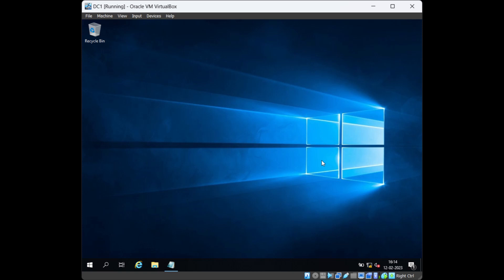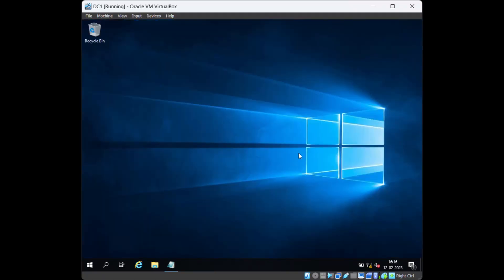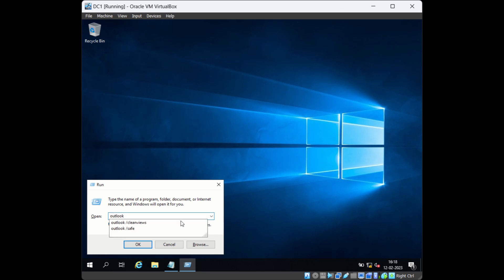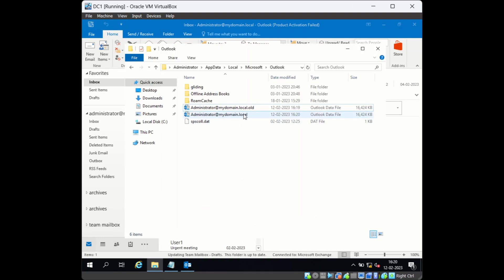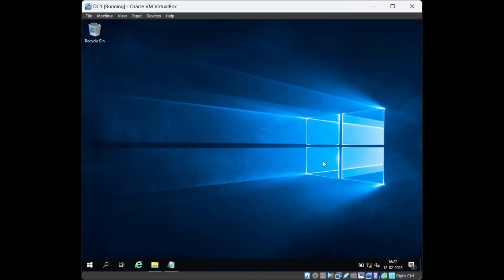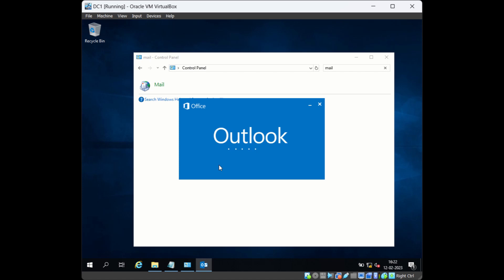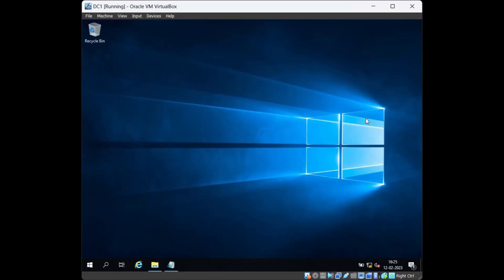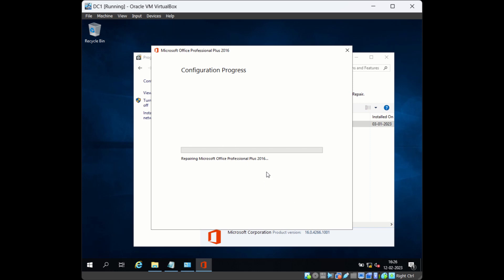Fix: Outlook not opening/loading profile/processing/startup problem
Quick troubleshooting steps to try if outlook is not opening/not loading/not starting/stuck
This tutorial applies to Outlook 2016, Outlook 2019, Outlook 365.

00:00 Intro
00:30 Open Outlook in Online mode
01:48 Open Outlook in Safe mode
02:49 Command - outlook /resetnavpane
03:20 Re-download OST file
04:25 Remove pst files & shared mailboxes
05:52 Open Outlook with new profile
06:50 Delete all profiles from registry
08:17 Repair office suite & restart computer